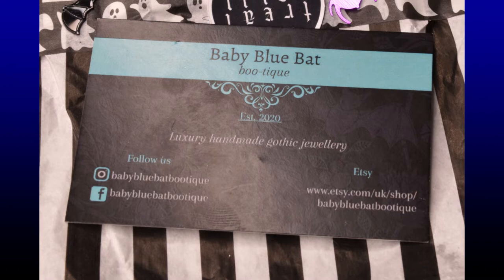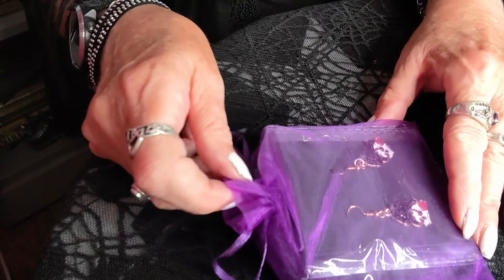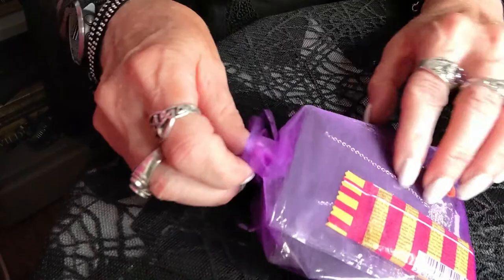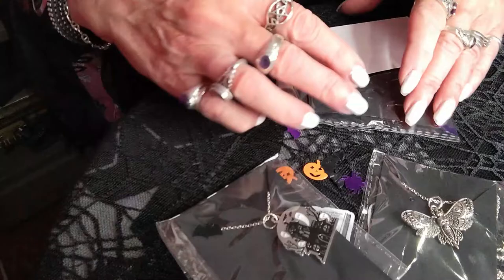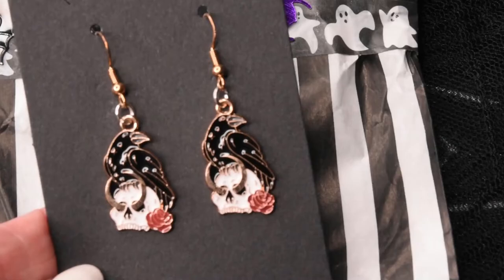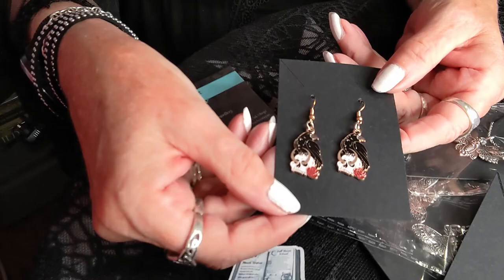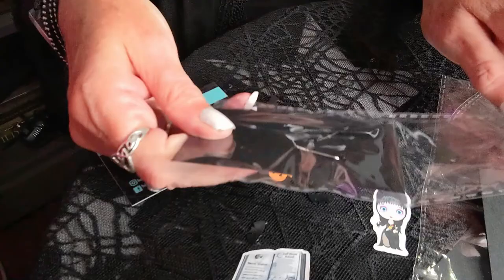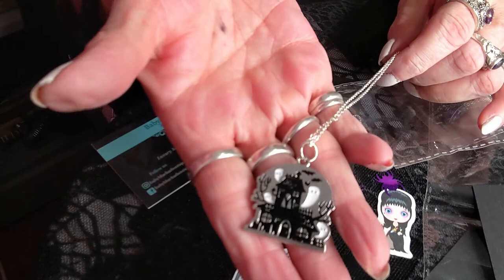Gothic Treats from Baby Blue Bat Boo-tique!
I am lucky enough to be collaborating with BabyBlueBat Bootique again and lovely Kate has offered you all 20% of any size of order using the code
PURPLEJANE20
The website you need

My Wish List